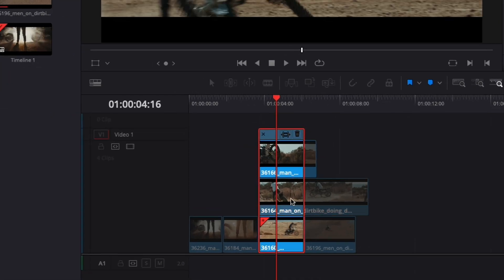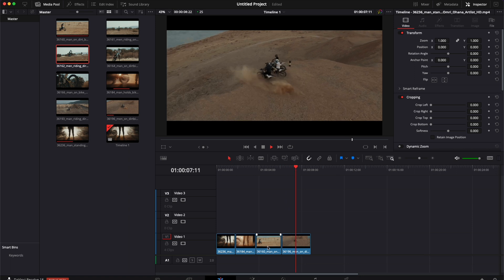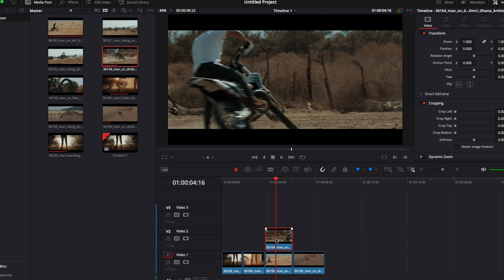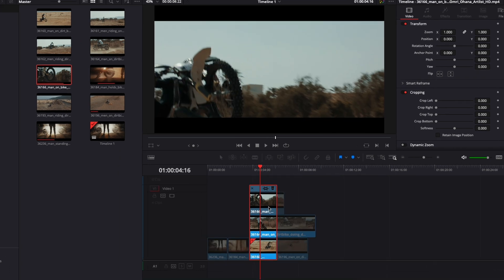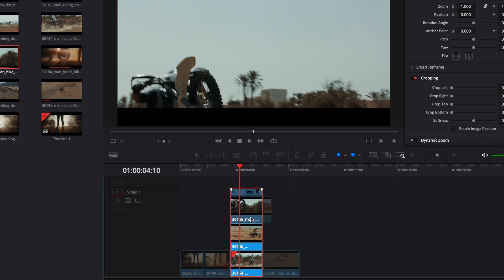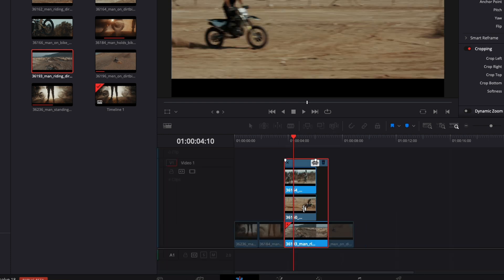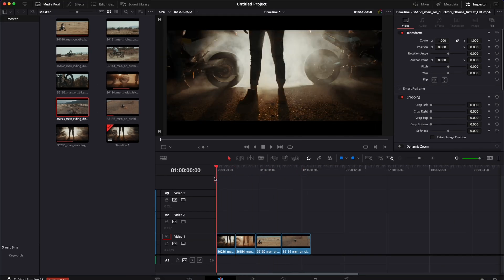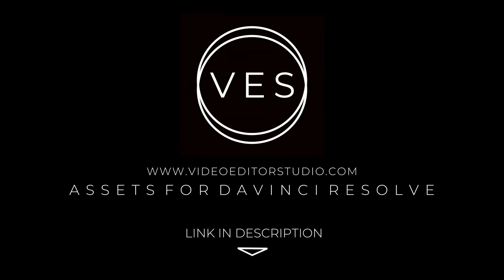Select the best shots for your video in Davinci Resolve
In this Davinci resolve tutorial, I'll share with you how to use the take selector to switch between different takes and test different shots order for your sequence.

I've provided timestamps so you can easily jump between sections:

00:00 - Intro
00:10 - How to disable a clip in your timeline?
00:50 - How to use the Take Selector in Davinci Resolve?